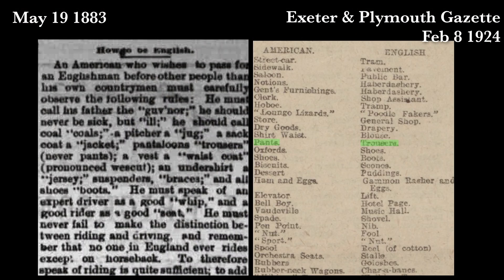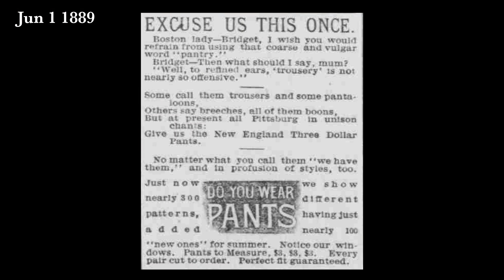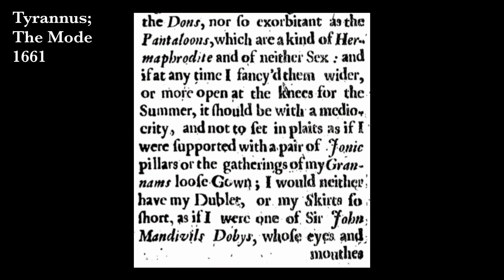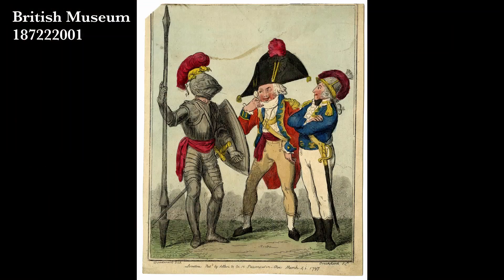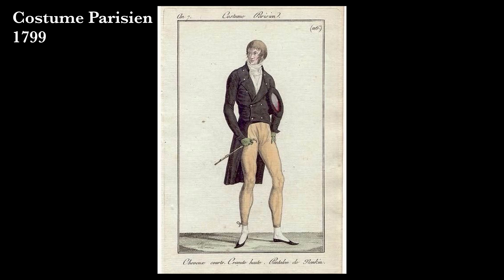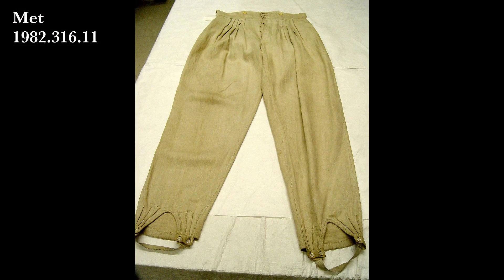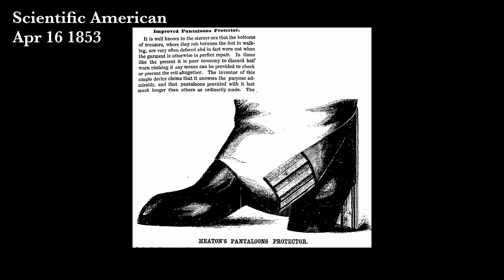The Victorian War on Pants? Historically Accurate Gonzo Muppets Christmas Carol Cosplay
Our bifurcated garments go by many names- trousers, pants, drawers, bloomers, pantaloons, trunks, hose, etc. But the battle of pants vs trousers took off in the mid 19th century. So let's jump back to look at the possible origins of both of these terms and how we've changed our perception of them over the last few centuries! Along the way we'll find bad jokes, political mistakes, and cries for battle. The absurdity that is the story of "pants" is truly worthy of a Muppets retelling.

The journey to get to "a pair of pants" (as is said in America), rather than "trews" is hundreds of years. Why "a pair"? And how did we get such a silly sounding word as Pantaloons? Well, it certainly sounds silly to our modern ears. Decades of time have relegated Pantaloons and Bloomers to historically mythological undergarments (much like Pants has become for the English). But did those terms actually apply to frilly underwear in the 19th century? Needless to say, the transition in terminology was not a smooth one. Turns out just getting Pants in the dictionary was a fight! Honestly, the only thing I'm missing so far is a Punch cartoon and an epic poem to complete the Victorian drama set.

With all of this, it hardly seems like Gonzos choice of wool plaid is the gaudiest part of this garment. And in reality, his style choices are fairly mundane. Fly front, pleated waist, and straight hems. No stirrups, narrow fall fronts, or extreme flare legs. Quite the typical Victorian gentleman walking down the streets of London. Except for the nose maybe.

00:00 Introduction
03:07 Etymology Origins
08:59 Vulgar Pants
17:29 Gonzo
21:01 Textile
22:20 Fly vs Fall
27:57 Pockets
30:21 Curvy Seams
34:00 Final